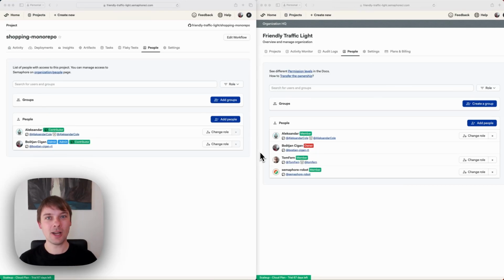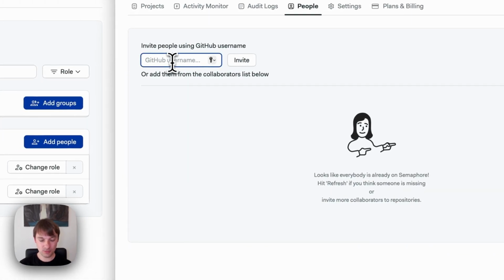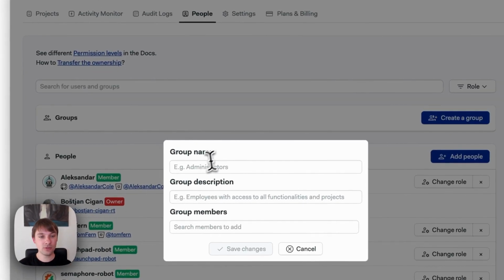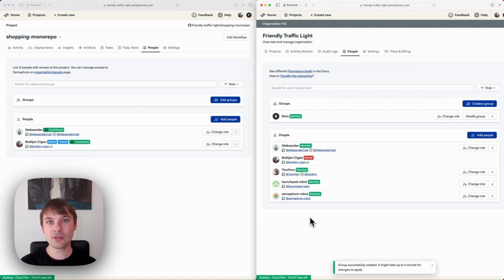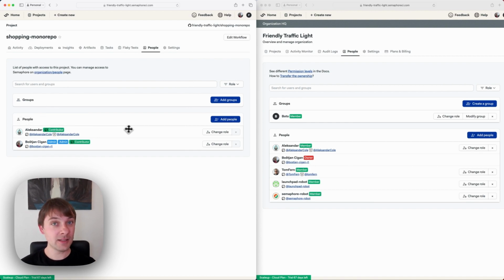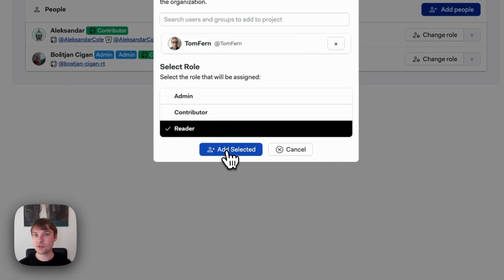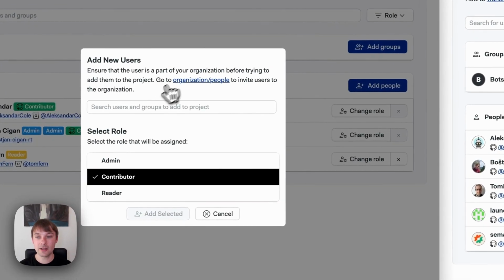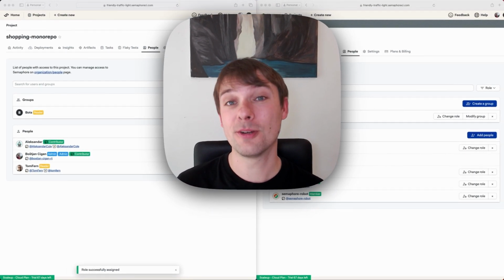CICD Security & Compliance - Role Based Access Control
We automatically sync permissions from your connected repositories (Github, Bitbucket) to Semaphore projects. But you can also fine-tune them inside your Semaphore projects with groups and roles. View the video for more!

🕑 Timecodes

0:00 - Intro
0:26 - Adding People to Organization
0:58 - Creating Groups
1:35 - Syncing roles with Github, Bitbucket
2:11 - Adding People to Project
2:47 - Adding Groups to Project
3:22 - Outro